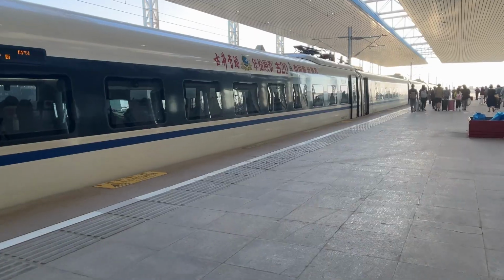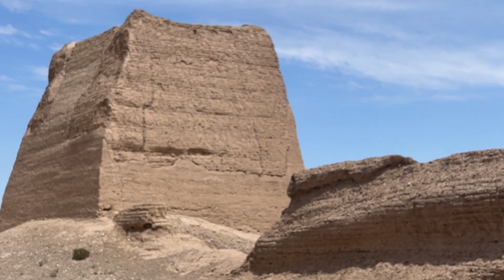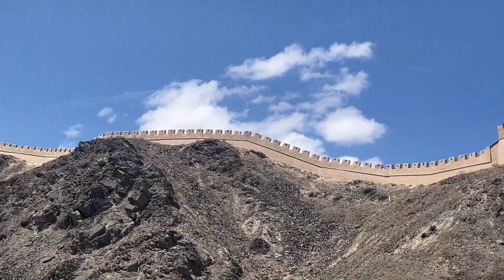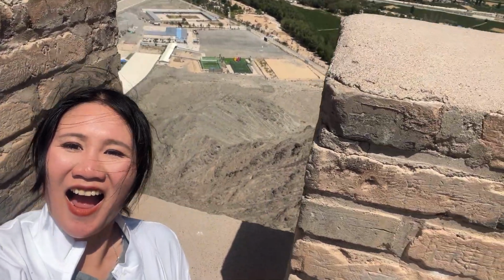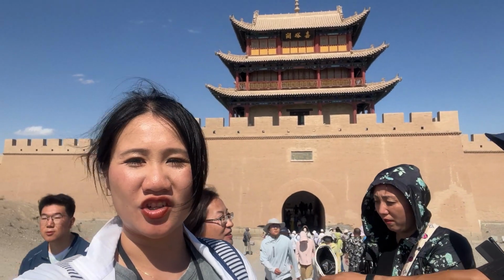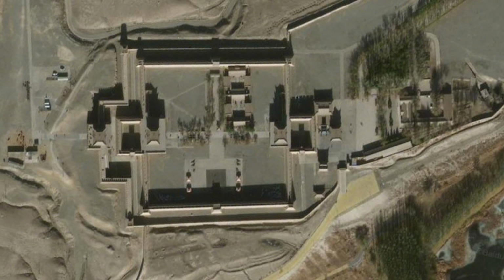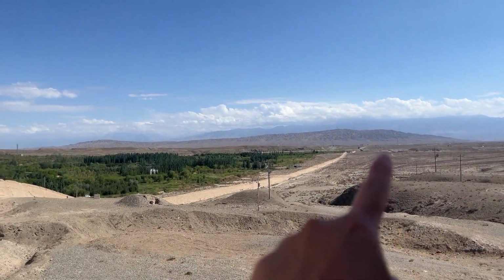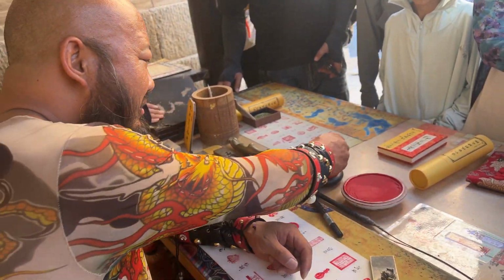Great Wall of China starts here | travel vlog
Hi, this is KT! In today’s video, I’ll take you to Jiayuguan City, the western starting point of the Great Wall of China. Most people visit Beijing to see the Wall, but if you’re passionate about history and want to dive deeper, Jiayuguan is a must-visit!

Intro: 00:12
The First Beacon Tower of the Great Wall 01:14
The Overhanging Great Wall 01:48
Jiayuguan Fort 02:44